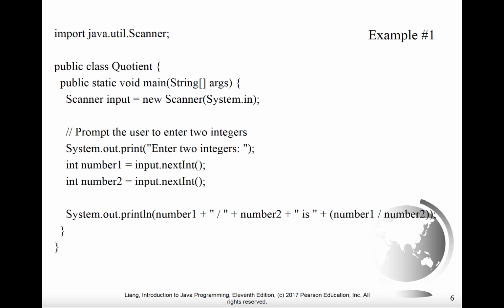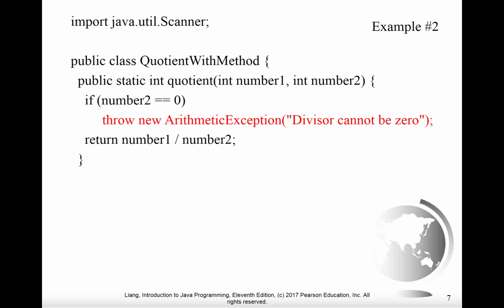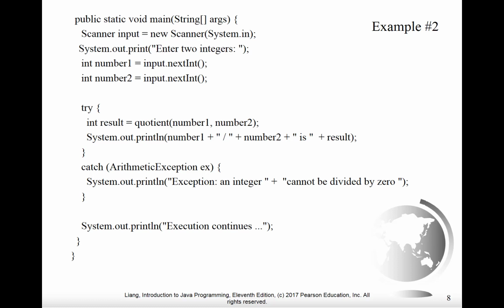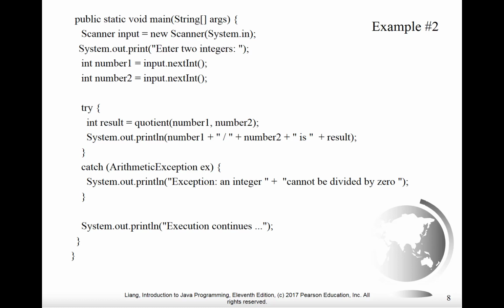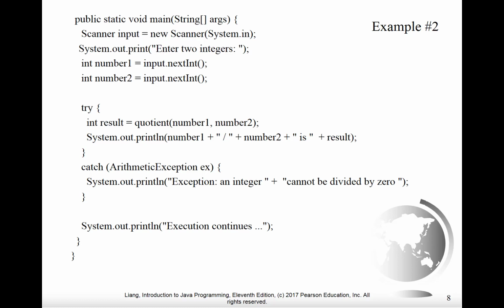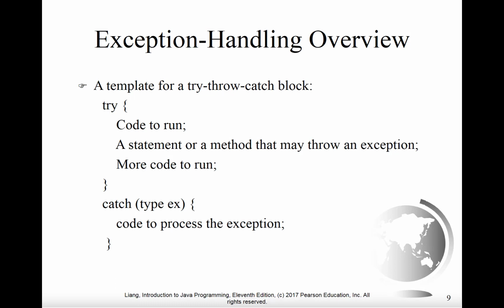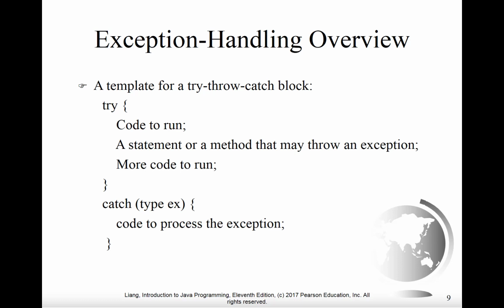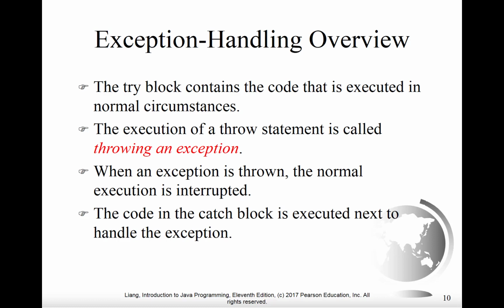NCBC1047_M2_U1_L1_V2